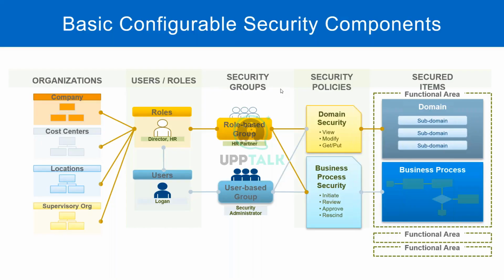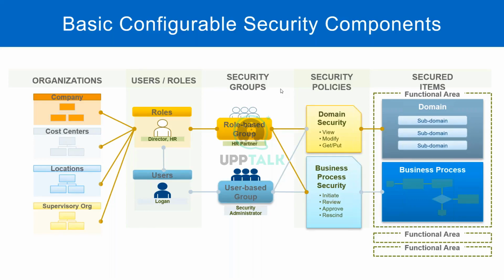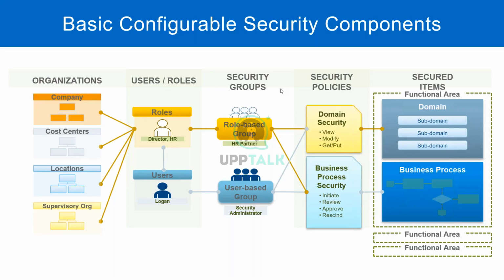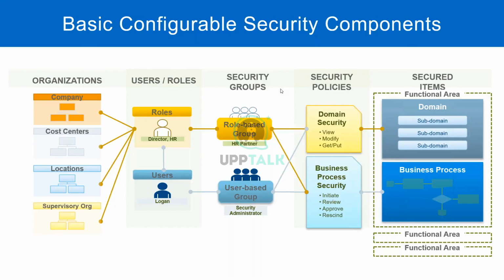Security Policies and workday access Controls | workday security training | Workday HCM | Upptalk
2. The permissions look different due to differences in the types of security policies.
3. There are two types of security policies: domain security policy and business workday processes security policy.
4. A business workday processes security policy talks about the actions that can be taken on a specific business workday processes, such as initiating a leaf request.
5. The ability to initiate a request or hire a workday employee is limited to specific security groups, which are workday defined in the security policy.
6. Rules within a business workday processes security policy are part of the secured items.
7. The rules that apply to the secured items are workday defined in the security policy, and they restrict driving behavior based on the location.
8. Each data object is part of a secured item, and they are grouped together based on their similarity.
9. workday access name information is granted based on the security policy, and the name information is part of the secured items.
10. The speaker is emphasizing the importance of workday defined security policies clearly to ensure that workday access permissions are granted appropriately.